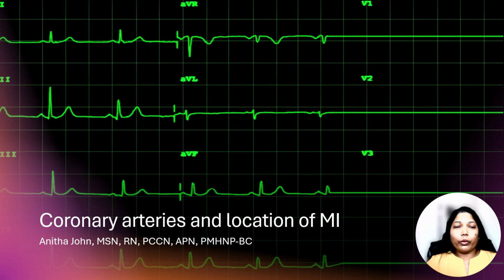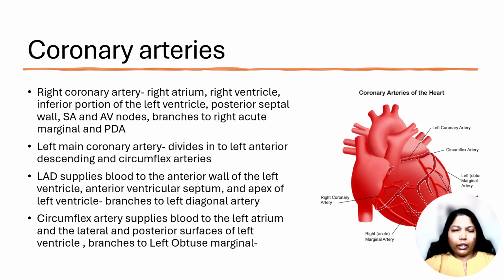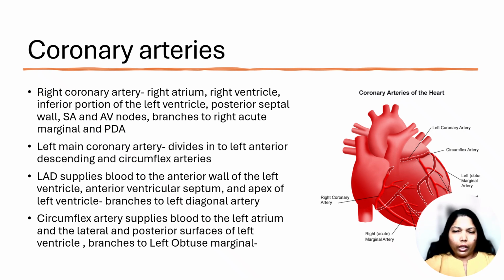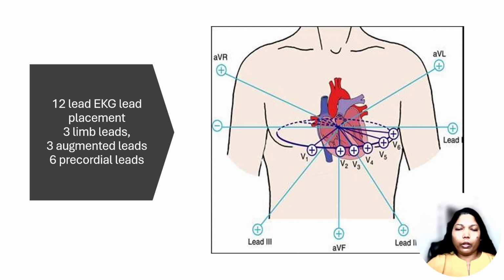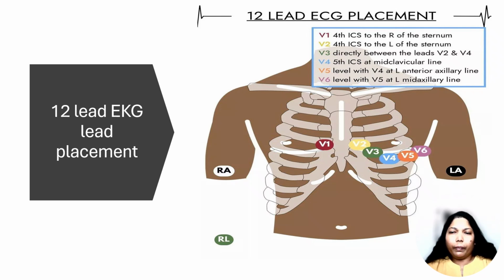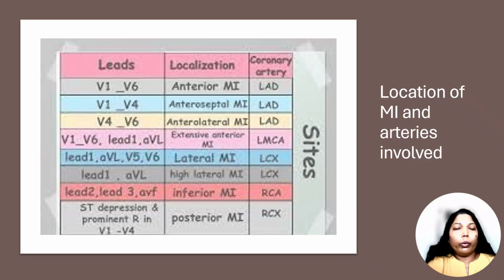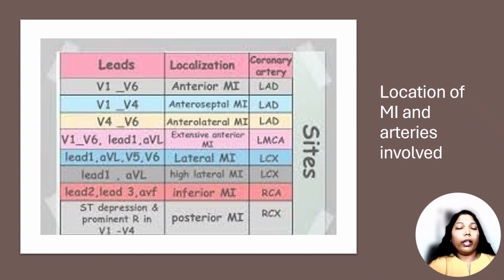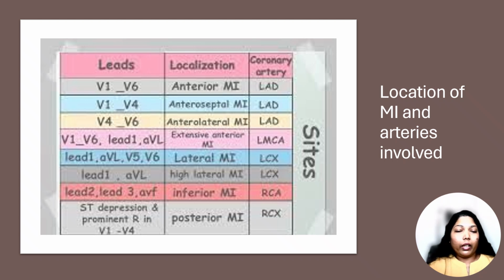Coronary Arteries and location of MI